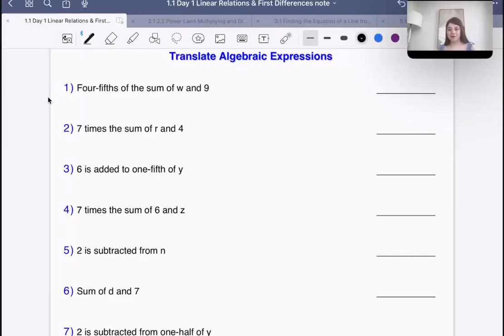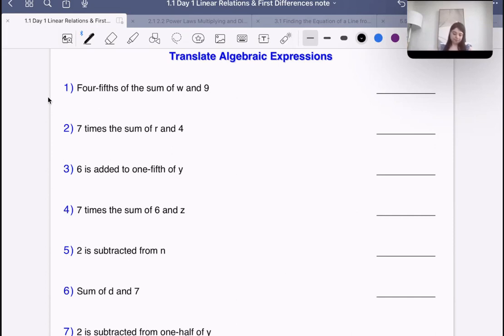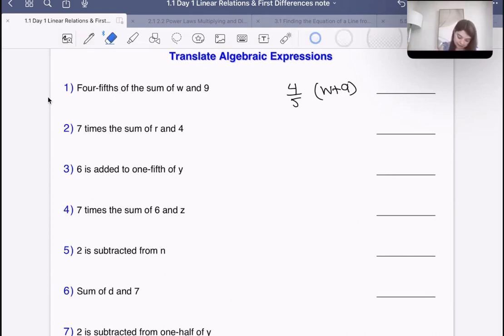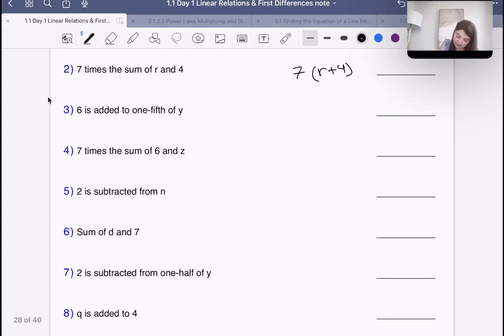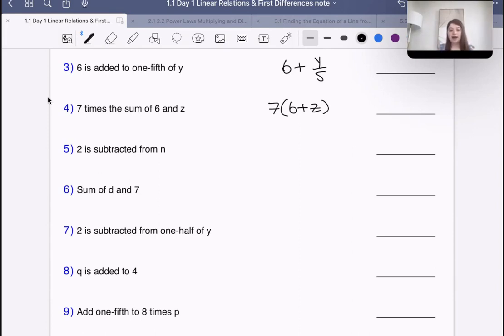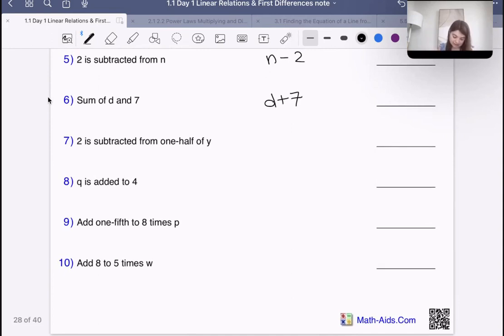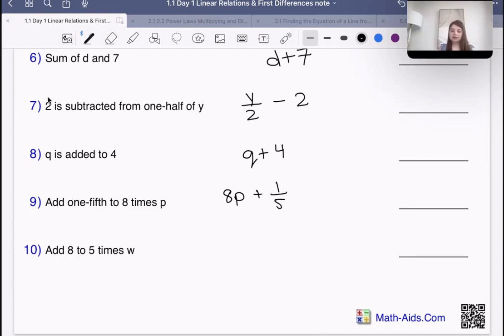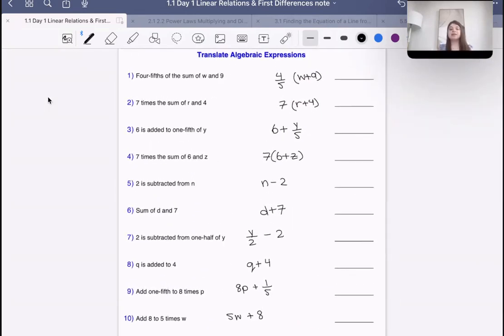Converting words to algebraic expressions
EARN YOUR MPM2D CREDIT TOWARDS YOUR OSSD BY TAKING THE FULL COURSE:
Grade 10 Math - Unit 1 Lesson 5
Nelson Textbook
Study Guide